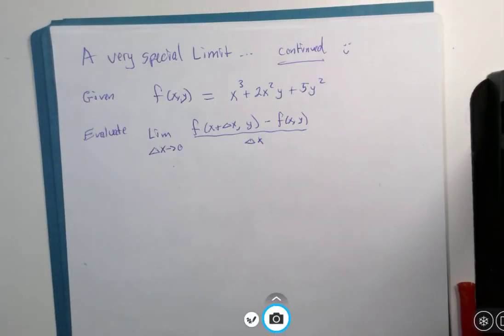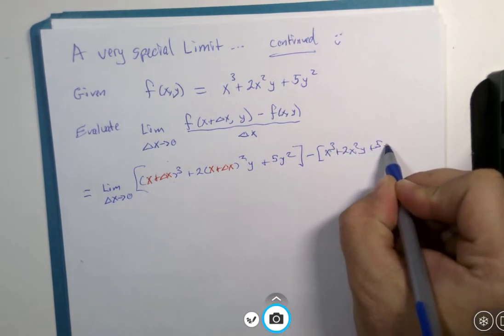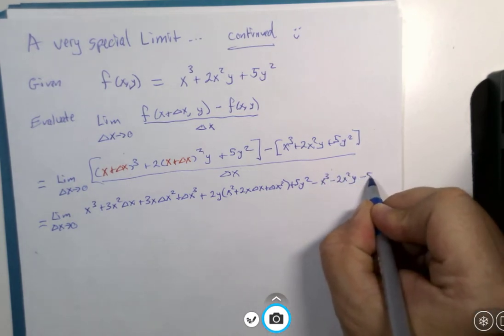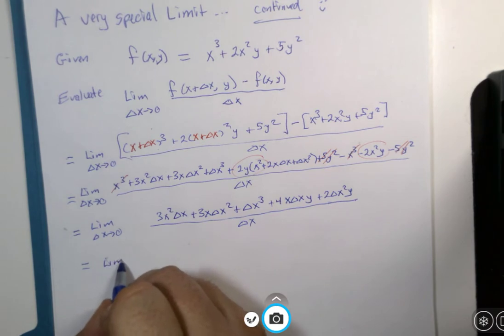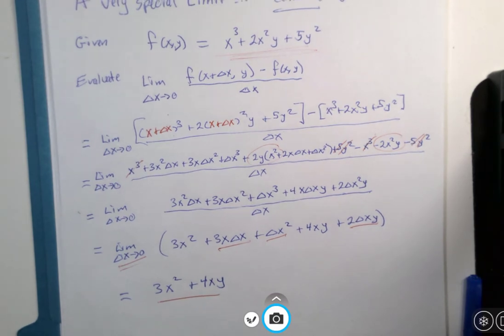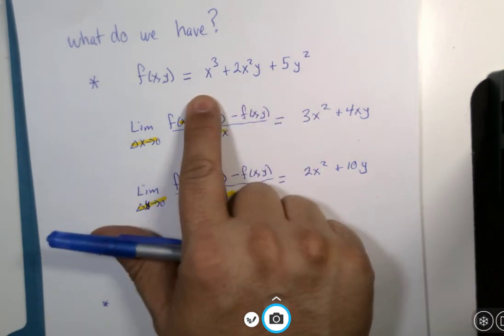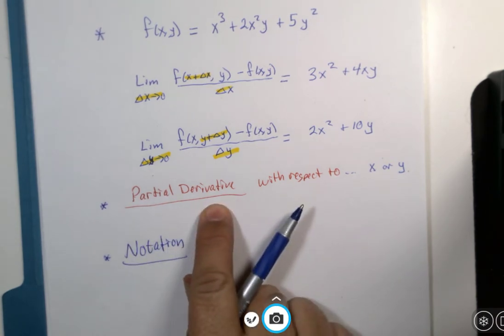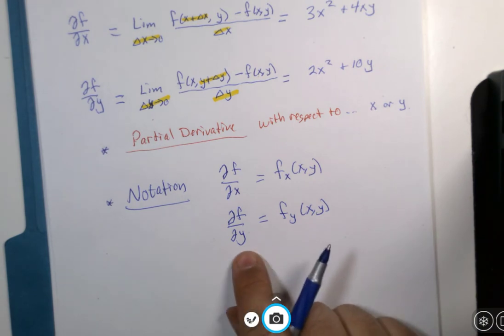Special Limit Involving f(x,y), part 2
It's official.  Partial Derivatives are here. ...and they are not going away.